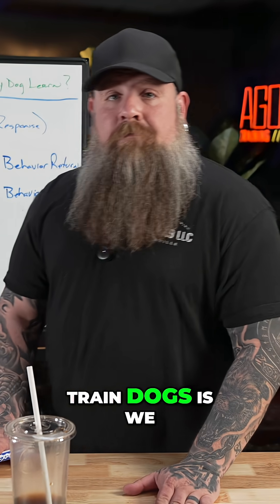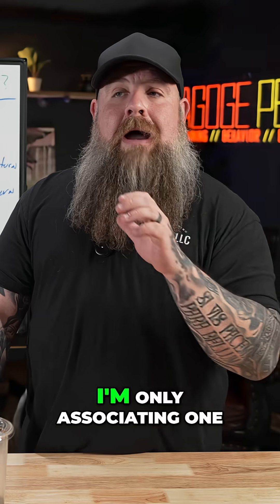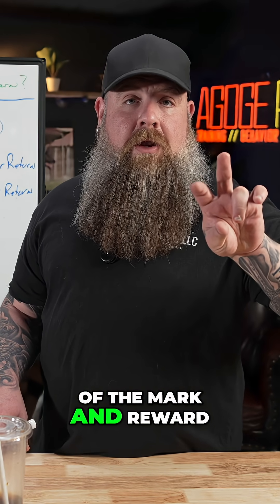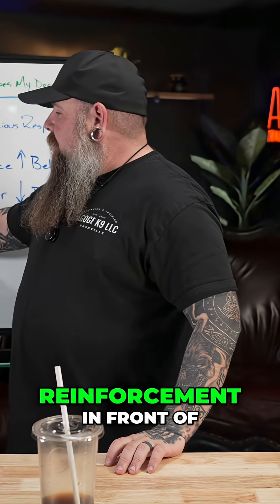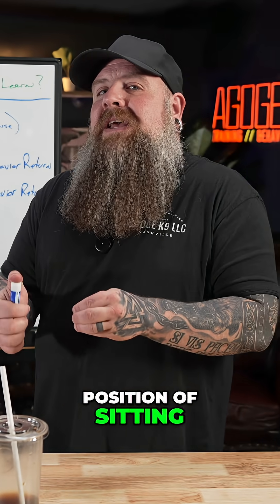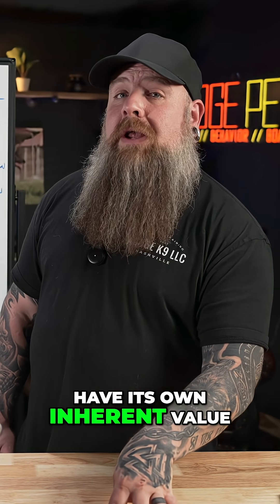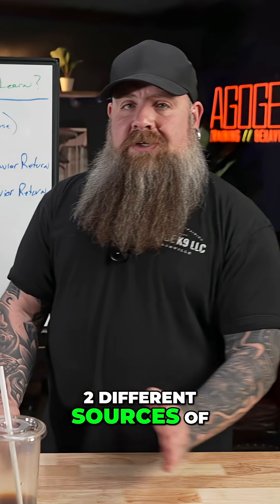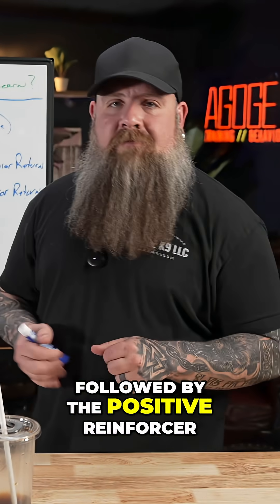Dog Training: Boost Results with Negative & Positive Reinforcement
Uncover the science of effective dog training. We explore how stacking negative and positive reinforcement maximizes dopamine release. Learn to make behaviors inherently valuable, improving your dog's training experience and results. This technique creates a more engaged and responsive companion.